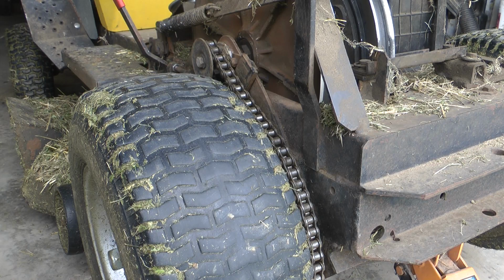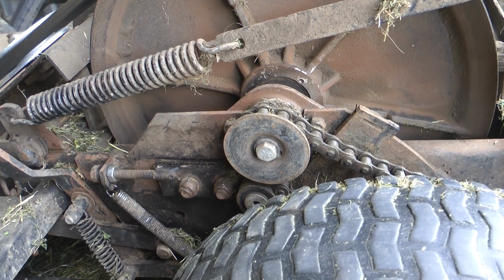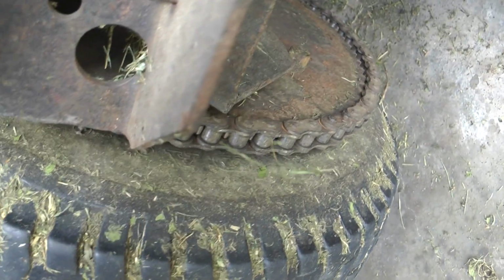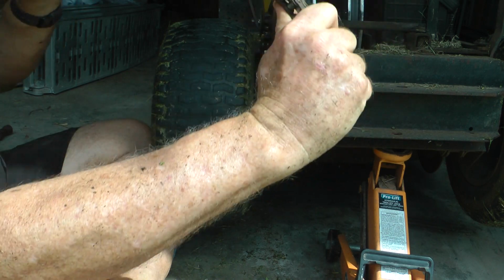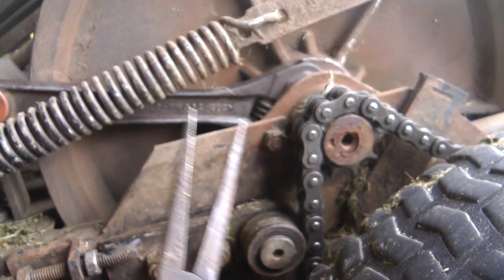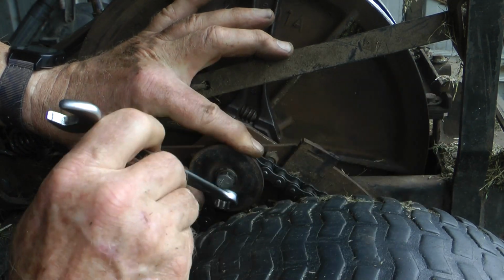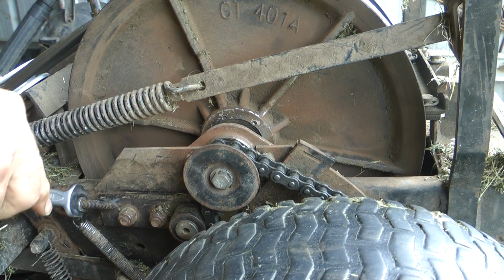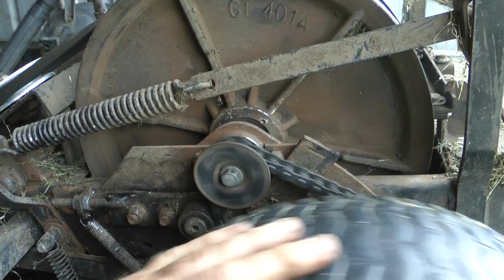Greenfield roller chain replacement Rider mower. Please subcribe.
Greenfield roller chain replacement, I jack mine up so i can spin the wheel to get the chain over the drive cog.
Replacement chain GT18006
Replacement pin C108B1

Model GT22670
17.5/32 Standard
Model GT22690
17.5/32 Steel Deck
Model GT22875
25/32 Standard
Model GT22875SD
25/32 Steel Deck
Model GT22895
17.5/34 Deluxe
Model GT22900
25/34 V-Twin Deluxe
Model GT22885
25/42 V-Twin Deluxe

How to lift Rider mower elevation ramps in 10 min to lift all Rideon mowers, easily fix all brands.